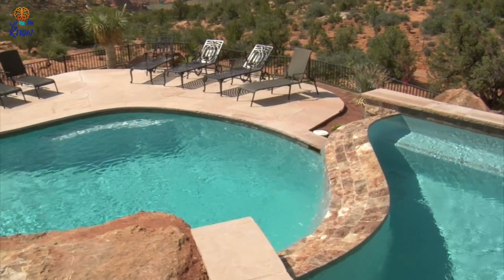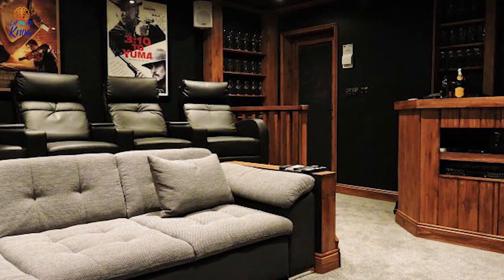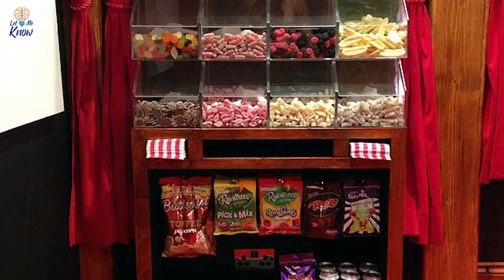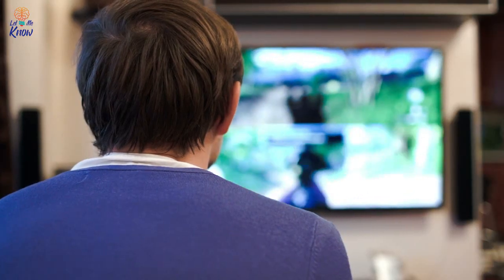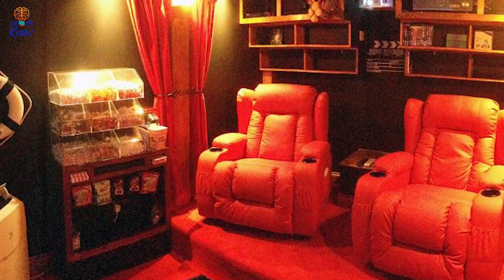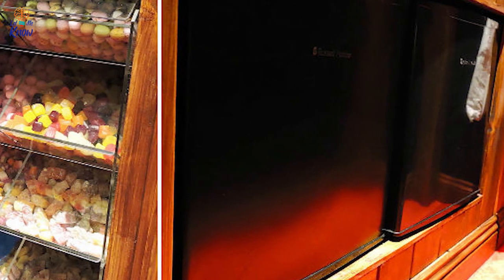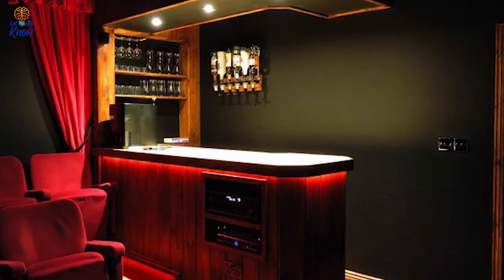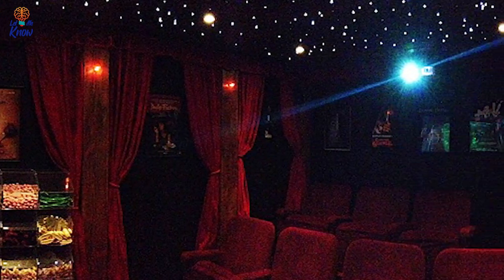This Shed Looks Great but It’s Not a Normal Shed Wait Till You See What’s Inside…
These days, people will do just about anything to add a little bit of luxury to their homes. Some may choose to build a beautiful in-ground pool for the backyard, others might renovate the outdated kitchen or the bathrooms, and some us go way above and beyond just a simple remodeling project.

If you were to casually take a look at the work of Ashley Yeates and his crew, at first, you might think that they just specialize in making well-built garden sheds. Take a step inside one of his creations, however, and you’ll actually discover a luxury experience that most people can only dream of…